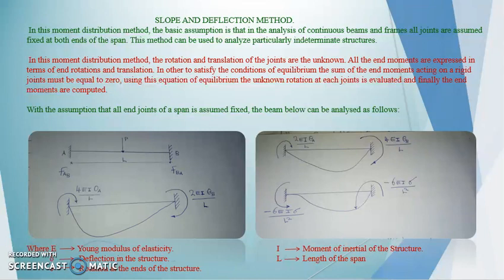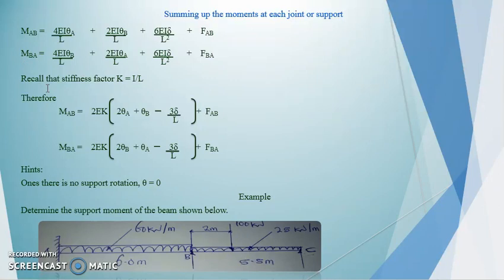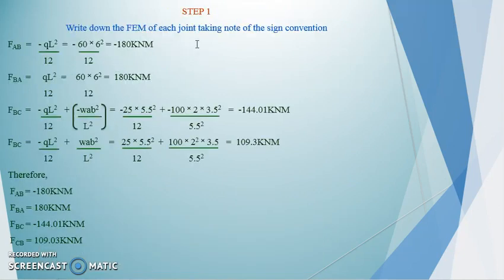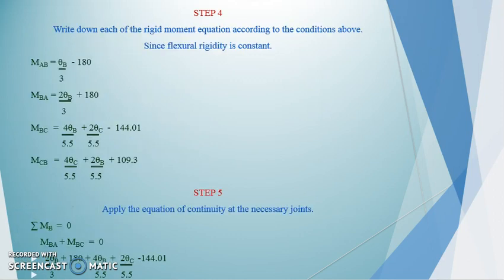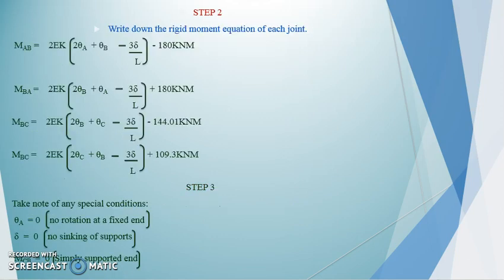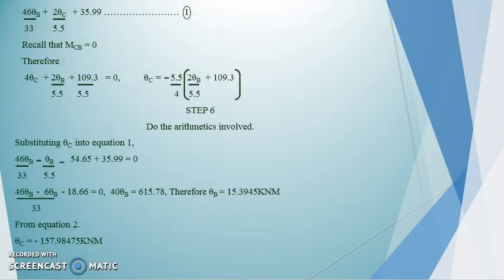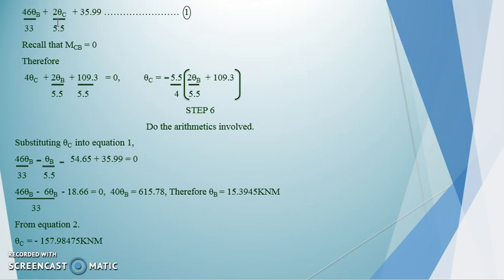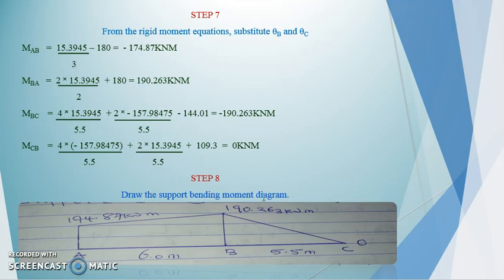SLOPE AND DEFLECTION METHOD OF MOMENT DISTRIBUTION